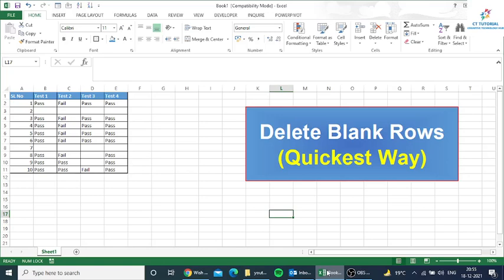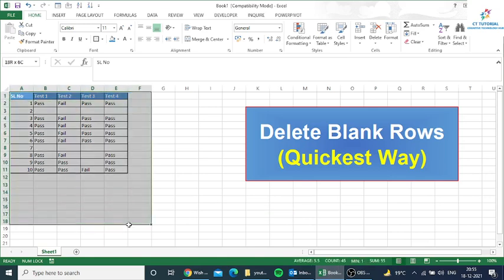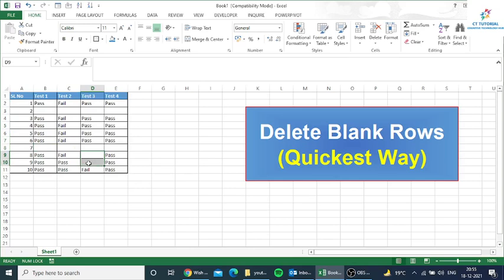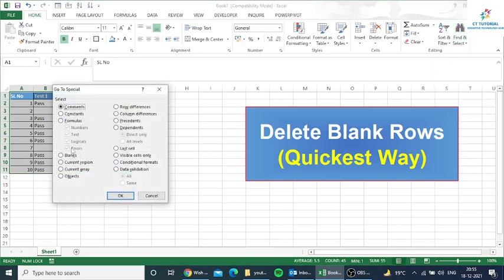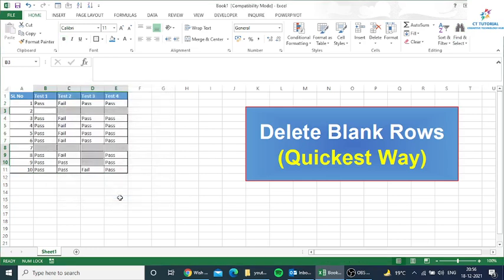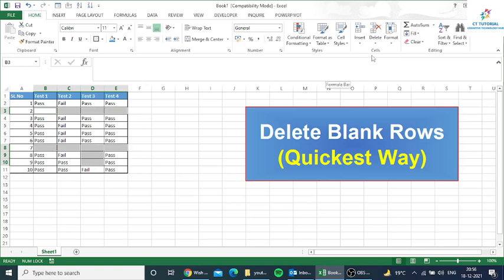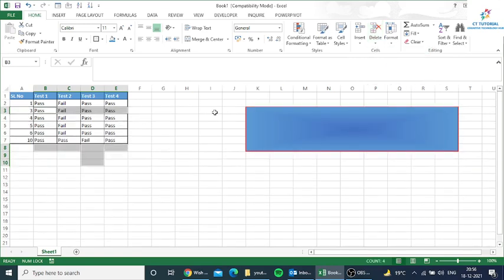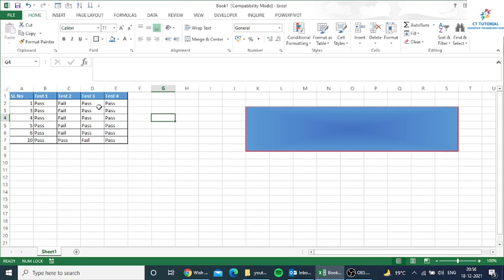🔥 Say Goodbye to Blank Rows in Excel – Super Easy Trick! |Must Try! | CTTUTORIAL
🚀 Master Excel Cleanup: Remove Blank Rows Like a Pro!
Are blank rows cluttering your Excel sheets and slowing you down? 😫
This quick tutorial from CTTUTORIAL shows you the fastest way to clean up your data and stay productive — no matter your skill level!
🔍 In This Video, You'll Learn:
✅ The easiest method to delete blank rows in Excel
✅ Time-saving Excel tricks for smoother data cleanup
✅ BONUS shortcuts to speed up your workflow
🎯 Perfect for beginners, pros, and anyone who wants cleaner spreadsheets in seconds!